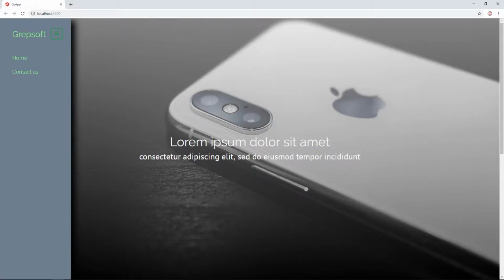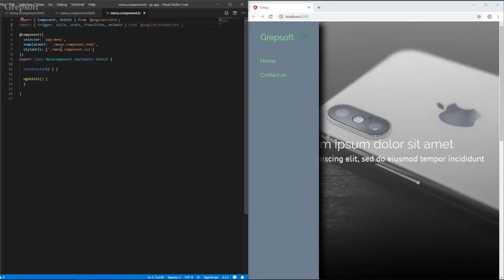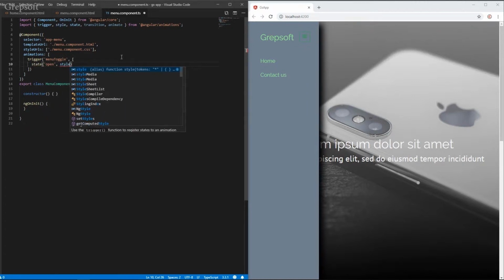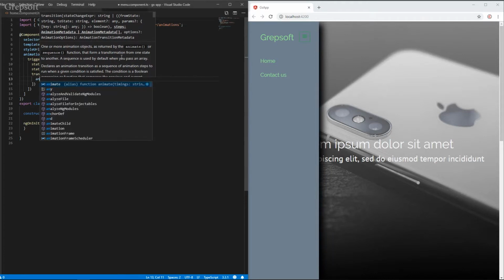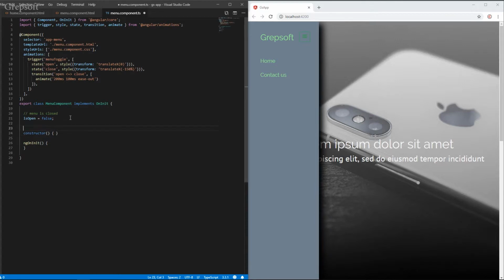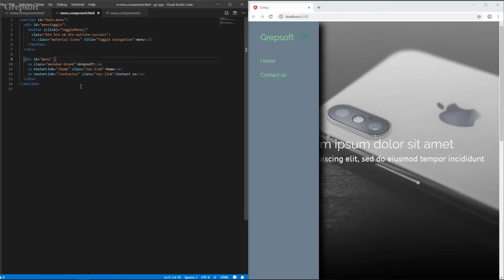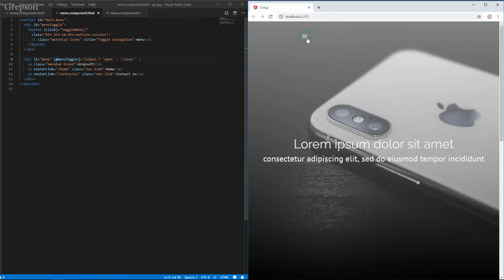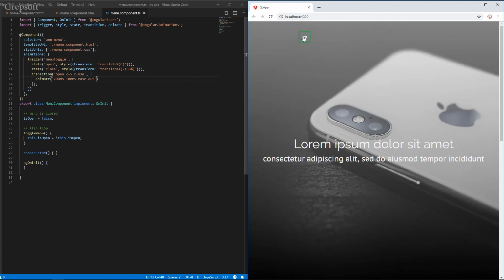menu animation in Angular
Learn how to animate menu using angular animations. This video assumes you have some knowledge of angular like modules, components and how they fit together.